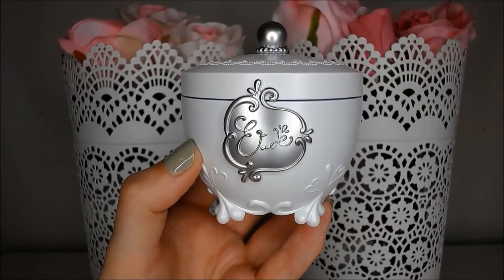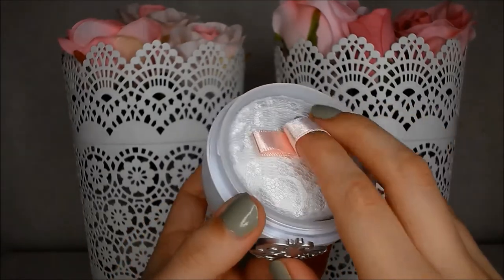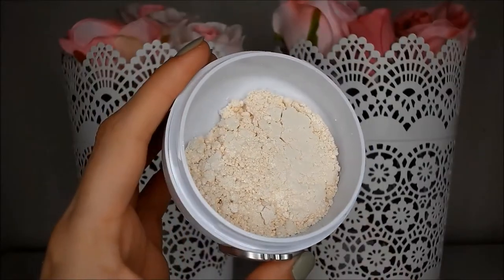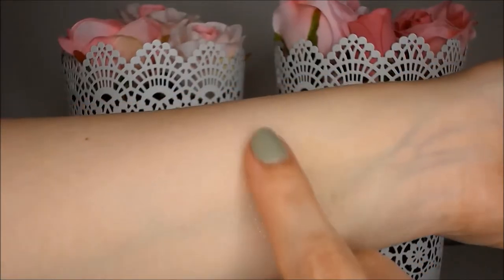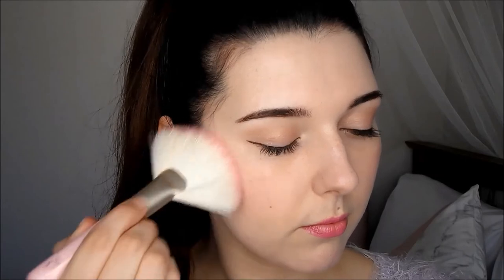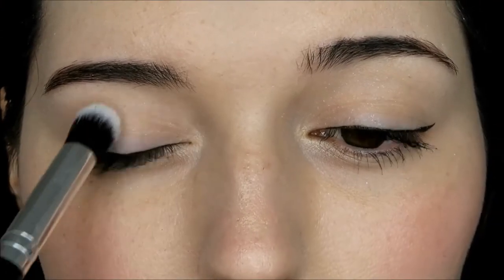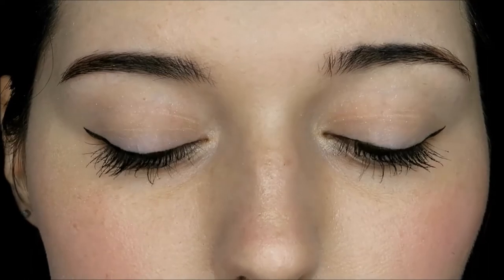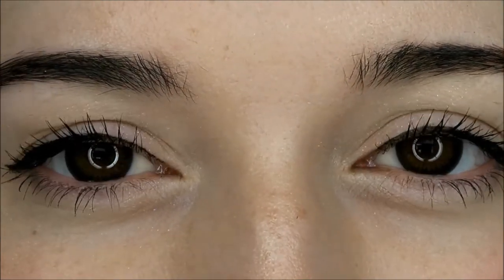Review: Etude House Etoinette All Over Powder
This is such a cute powder, but it really is just a scented glitter.

Make Up:
Acuvue 1 Day Define Lens
LUSH Feeling Younger Skin Tint
ATrue Black Tea CC Cream
Hourglass Ambient Light in Ethereal Light
Etude House Lovely Cookie Blusher in Plum Mousse Cake
Etude House Etoinette All Over Powder
MAC Cinderella Mascara
Tosowoong Dual Shaking Tip Tint in Blood
Etude House Dreaming Swan Lipstick in PK022